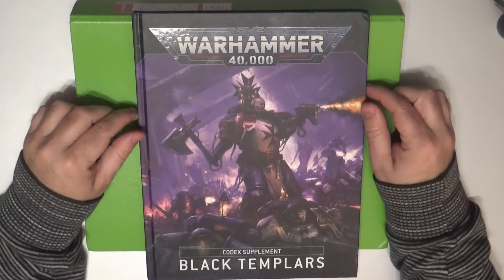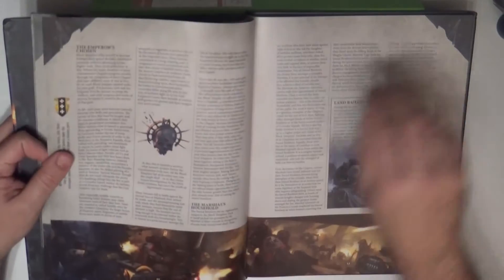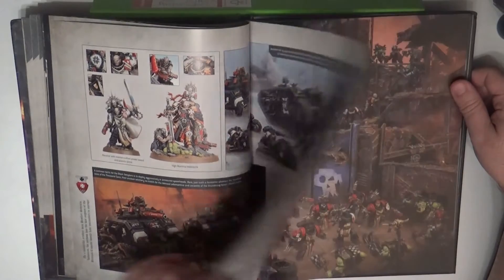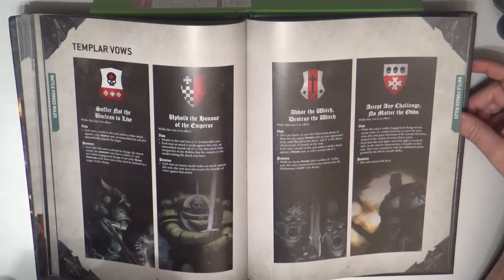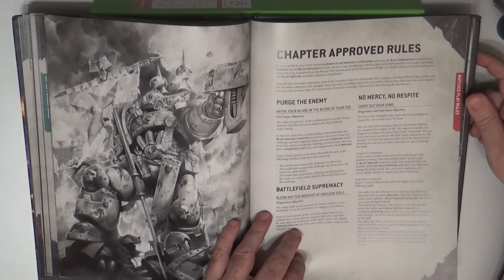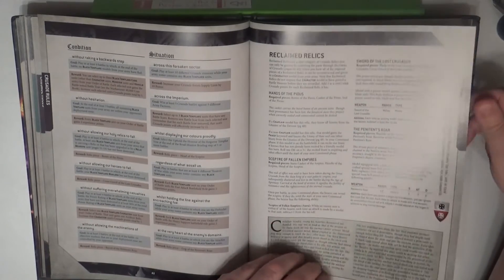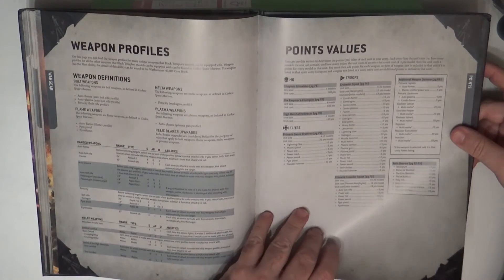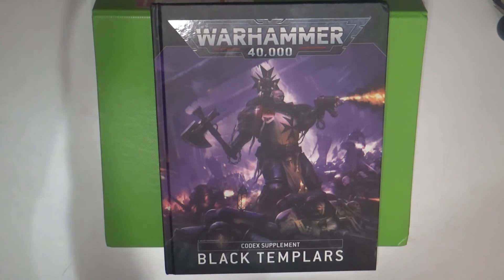Black Templars Codex Suplement